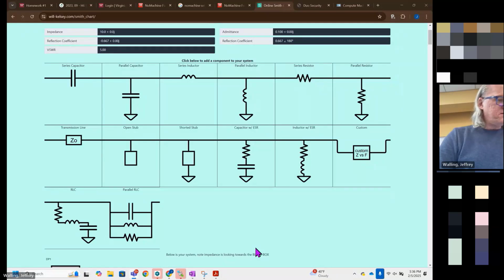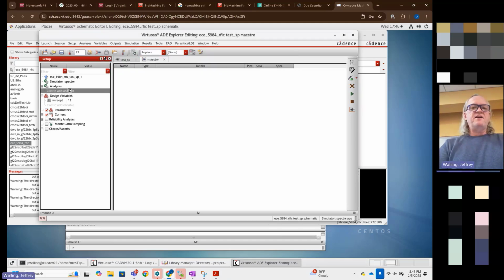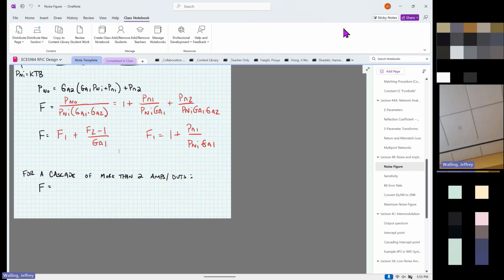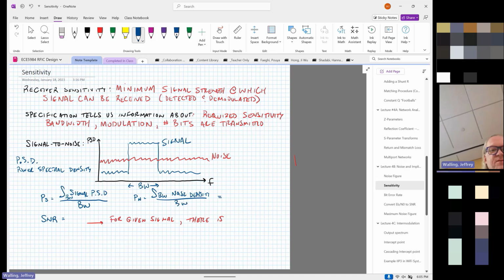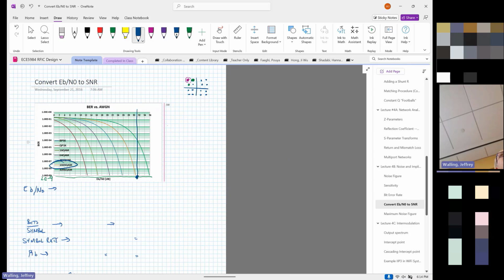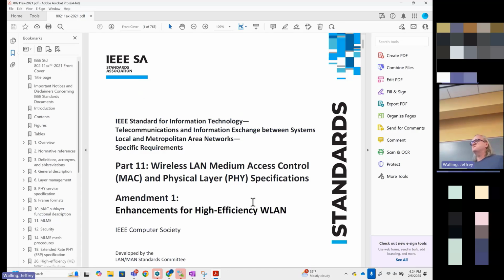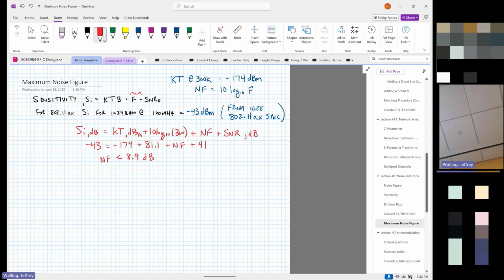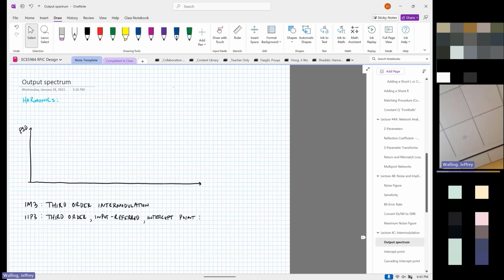ECE 5984 Noise Analysis, Sensitivity and Beginning of Intermodulation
This is a lecture from my ECE 5984 RFIC course. We examine noise factor/figure and its impact on a receiver's sensitivity. We begin analysis on linearity and it's impact.